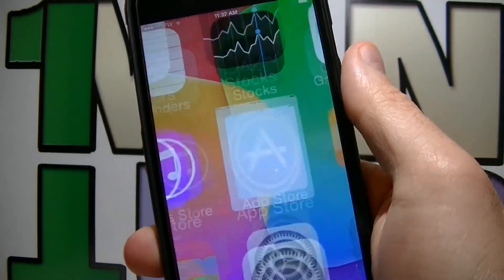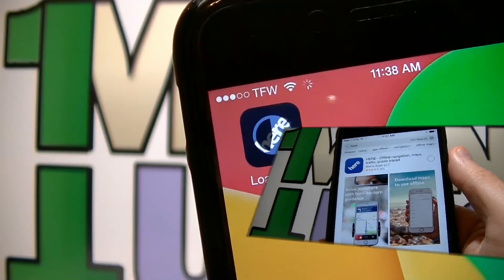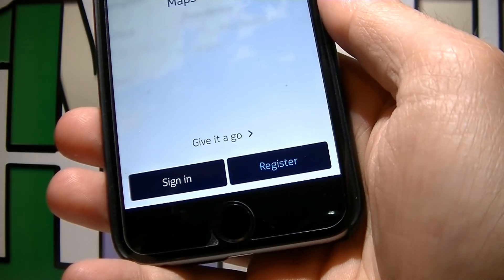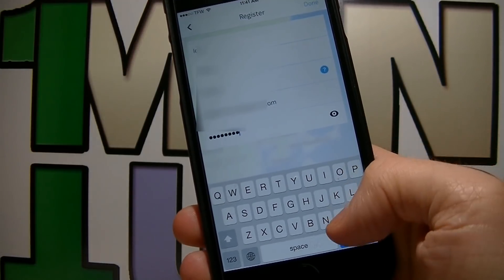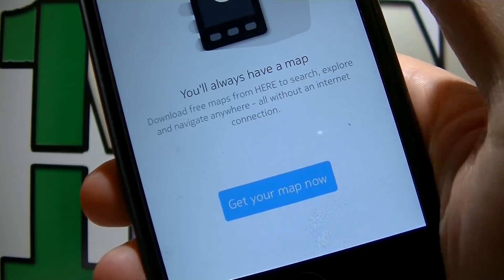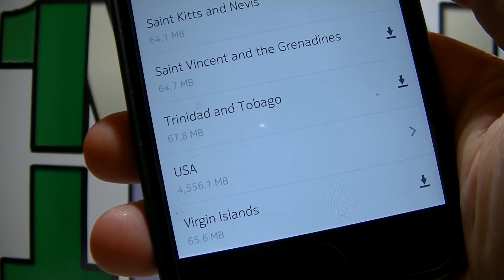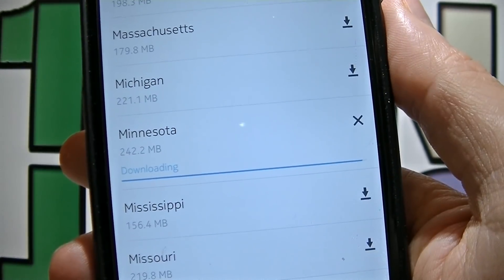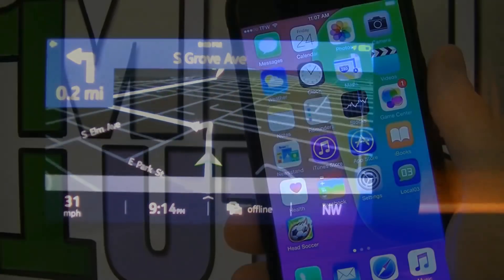How To Use GPS Navigation Without Internet On iPhone iPad and iPod Touch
This tutorial will show you how to use GPS navigation system on your Apple iDevice iPhone iPad and iPod Touch without being connected to the internet WIFI or using data bandwidth.